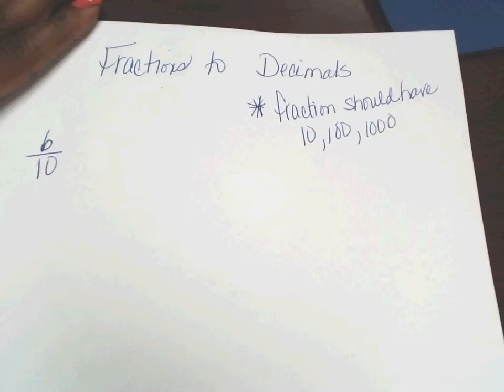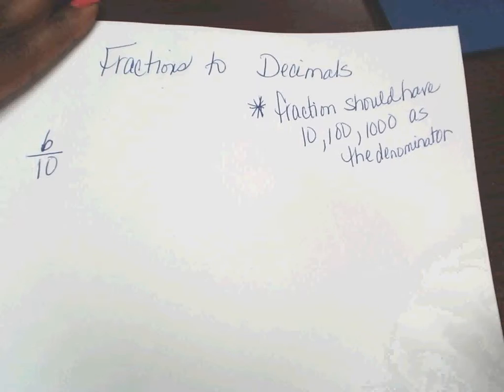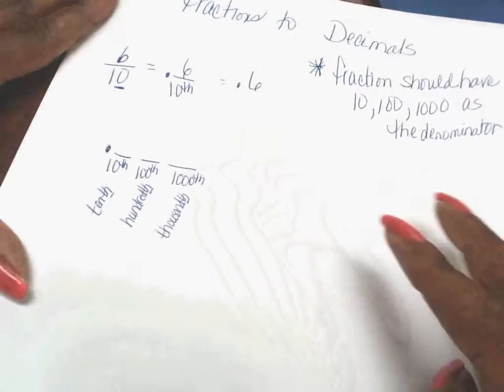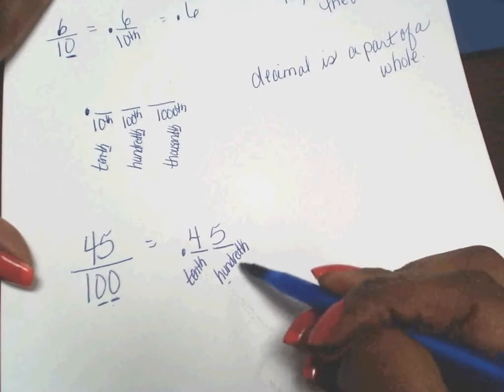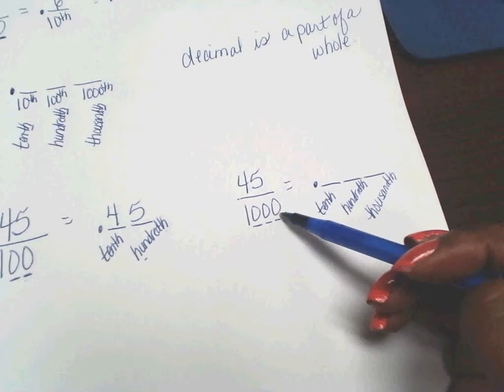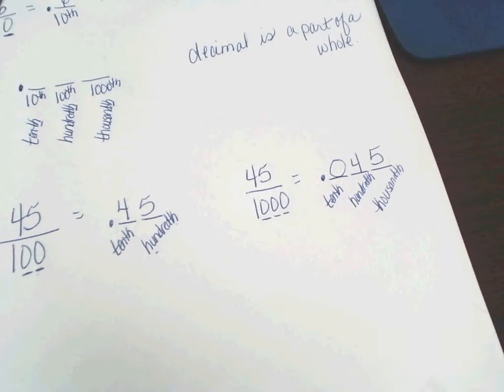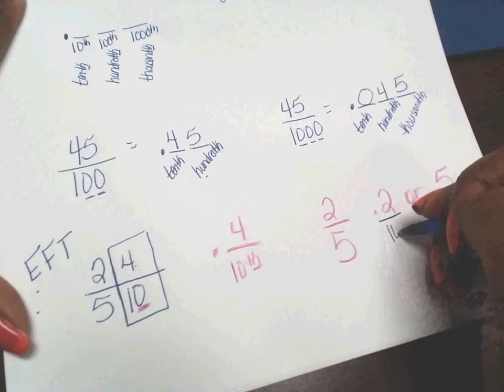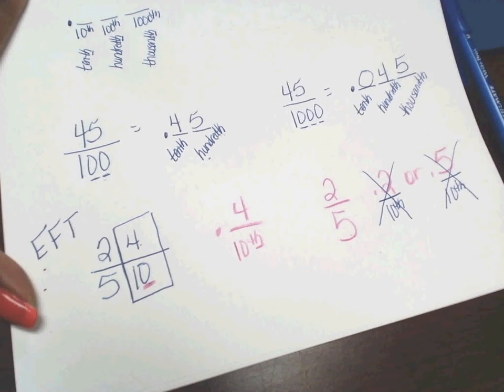converting fraction to decimal